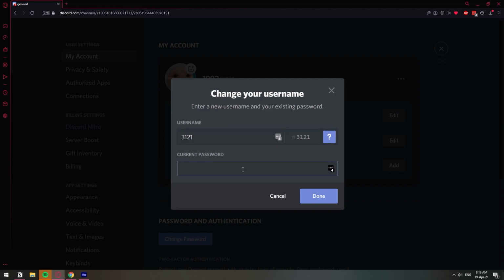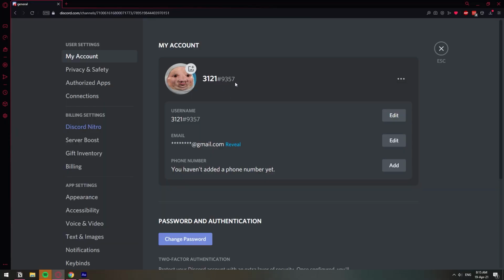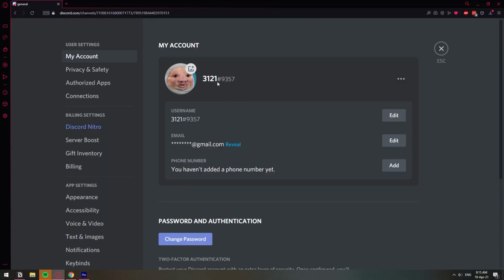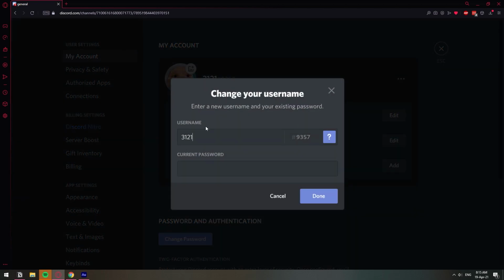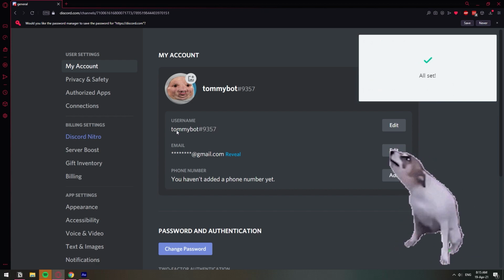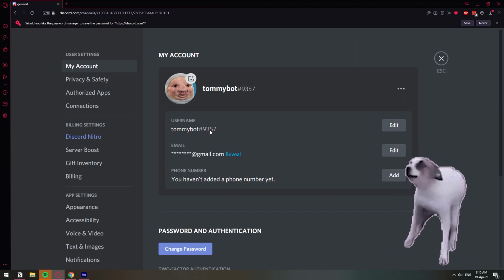Change Your DISCORD TAG Without Nitro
I this video, I show you how you can change your discord username tag without Nitro and this very easy tutorial.